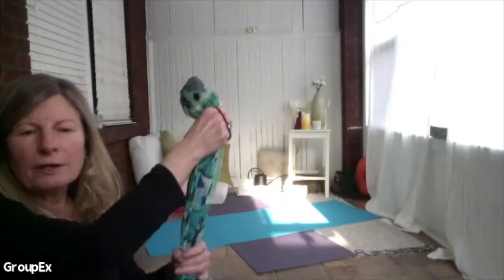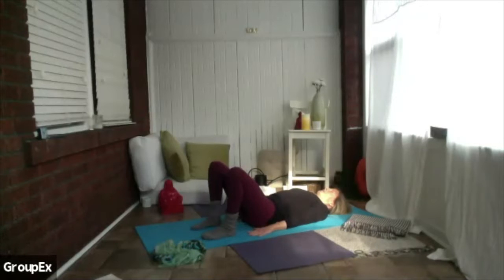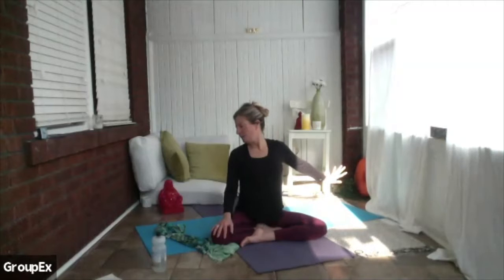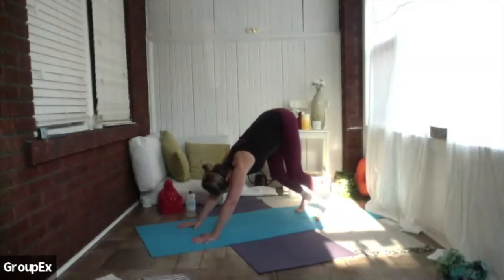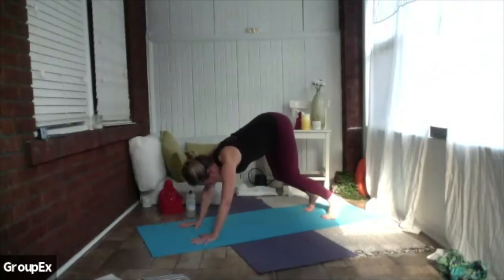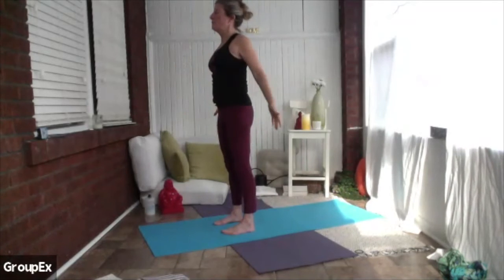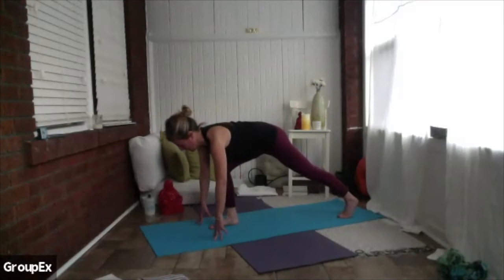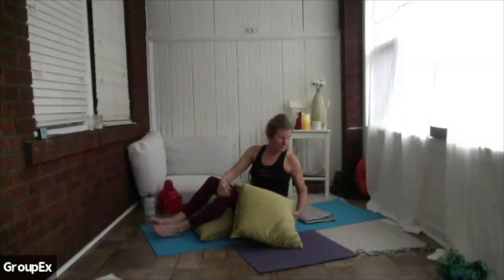Yoga Flow with Kathy 01.19.21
Yoga Flow with Kathy January 19, 2021